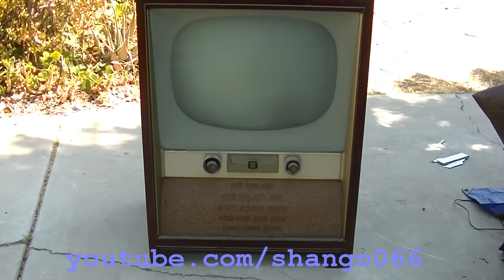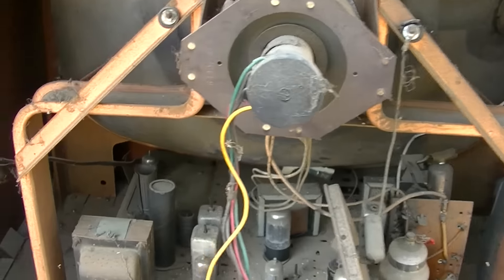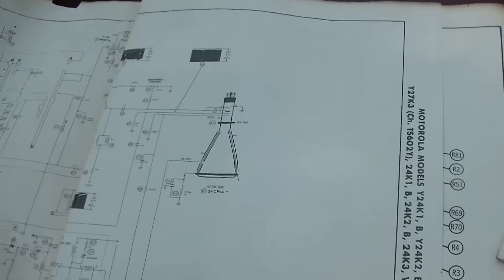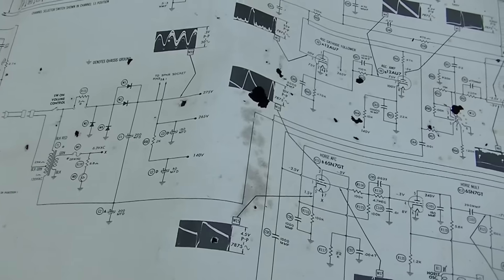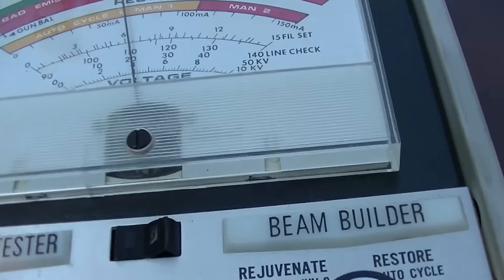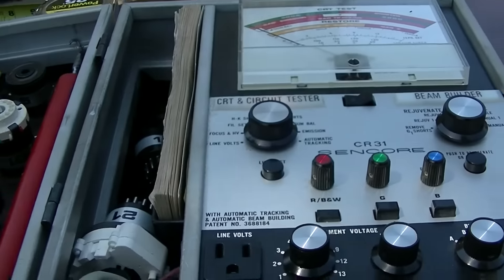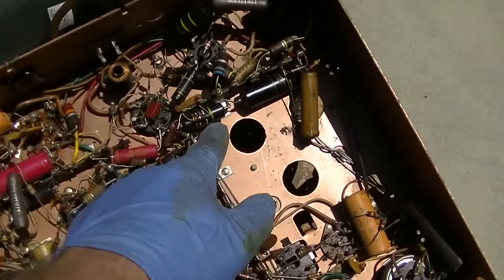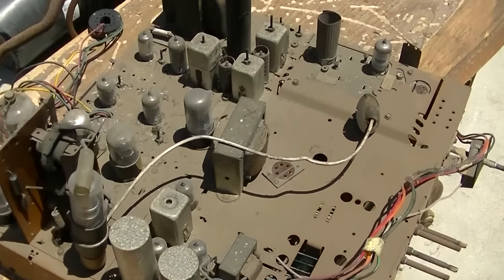Massive 1954 Motorola 24 inch Black And White Console Television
attempted to resuscitate old TV, not all are saveable
If you wish to support the insanity:
Bitcoin: 3J4NogSNCD2v9PDvtm4u6rkypquJkuUojY
Dogecoin: DTCsehg5nRAp2weTmvJWZLAqQNsyR3ABpq
Litecoin: MAyswUJo6PrvDNBfJXJs7USx31DJyqxuQf
Ethereum: 0x7D8337eB7E450afcc9788efC76371eF88808E552